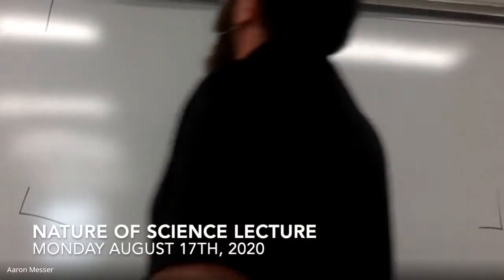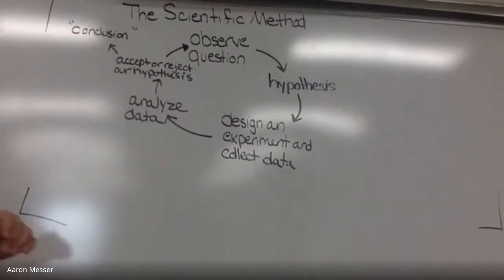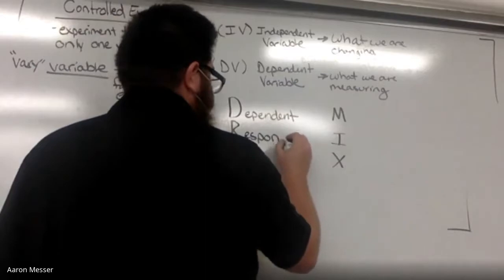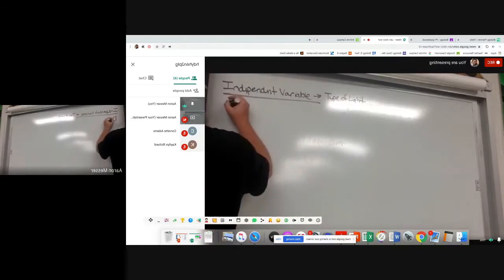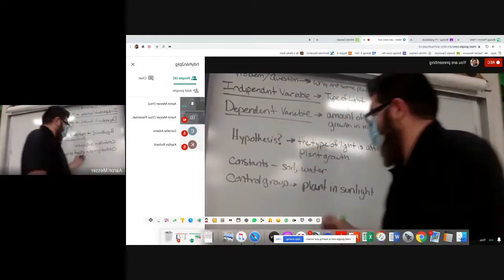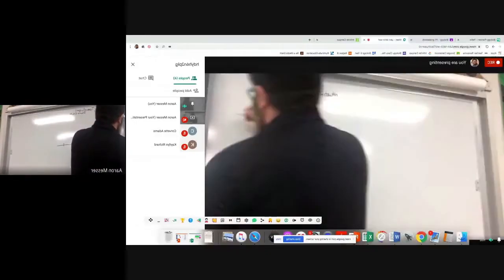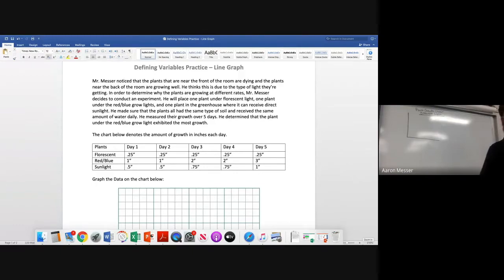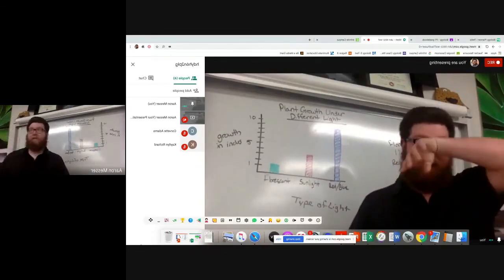Nature Of Science Lecture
August 17th, 2020 Nature of Science Lecture. The scientific method, identifying variables, and graphing controlled experiements.